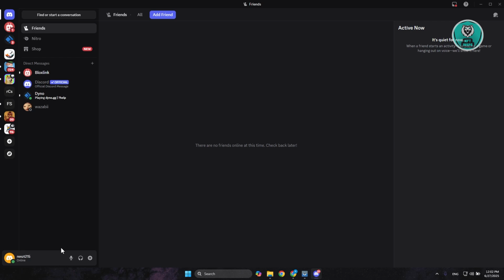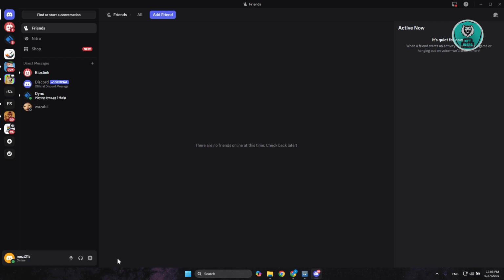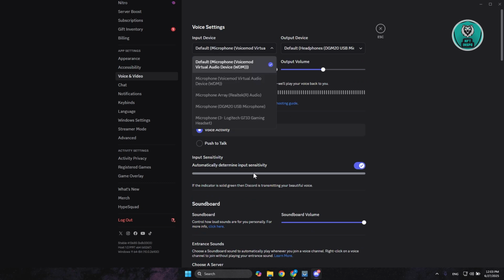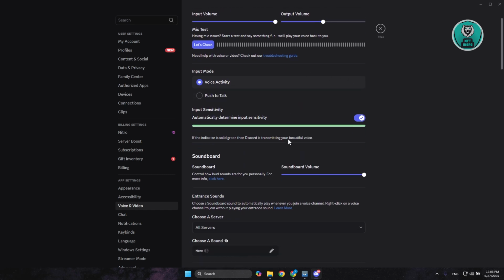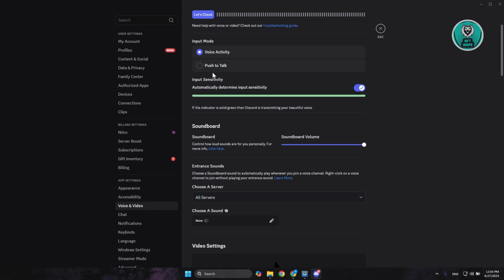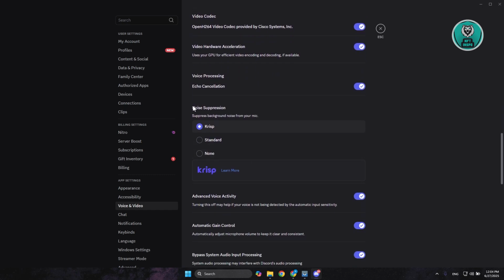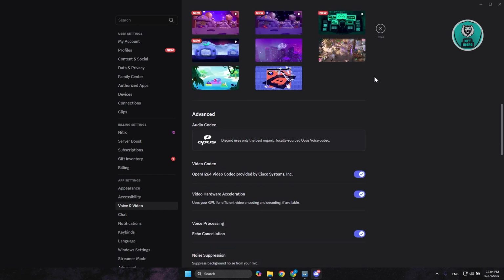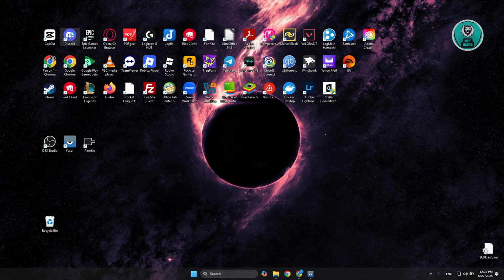How To Fix Your Discord Microphone After It Suddenly Stops Working (2025)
If you want to be able to fix your discord microphone after it suddenly stops working, then this video will be perfect for you!